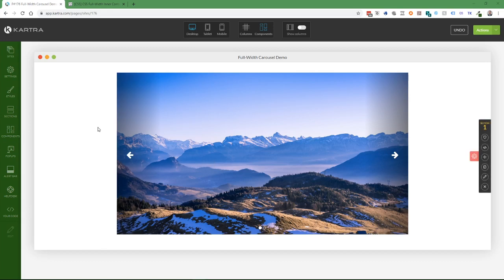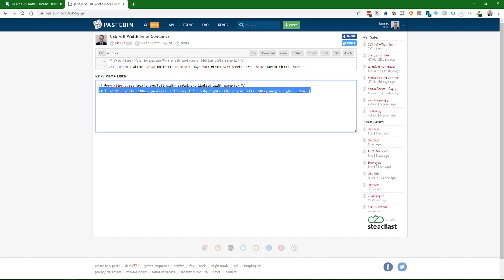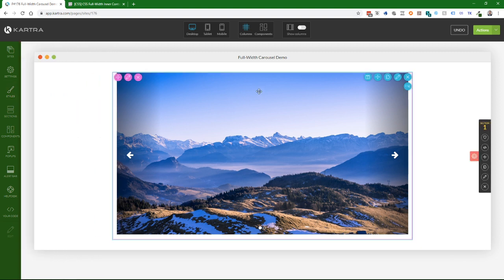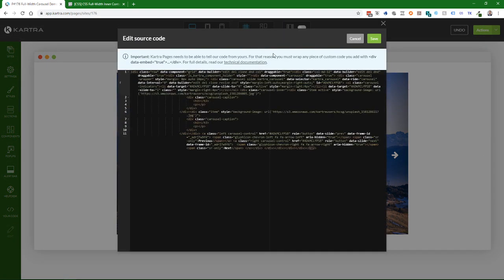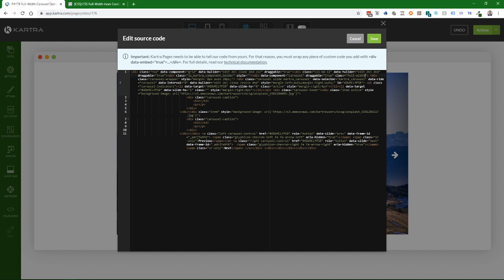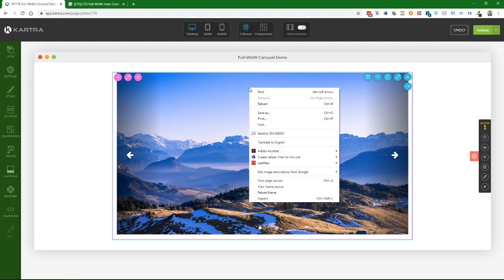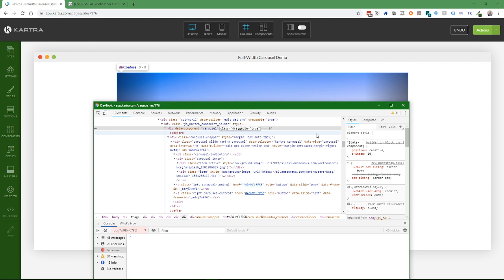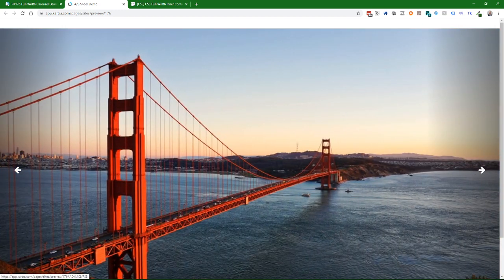How To Create A Full-Width Carousel In Kartra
You will need to paste this custom CSS into your Styles | Custom Styles

.full-width { width: 100vw; position: relative; left: 50%; right: 50%; margin-left: -50vw; margin-right: -50vw; }